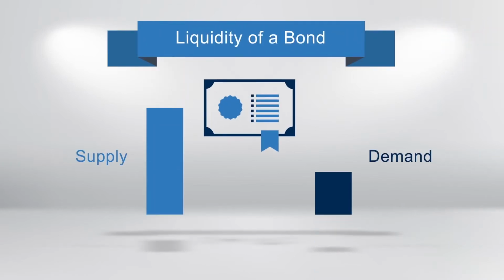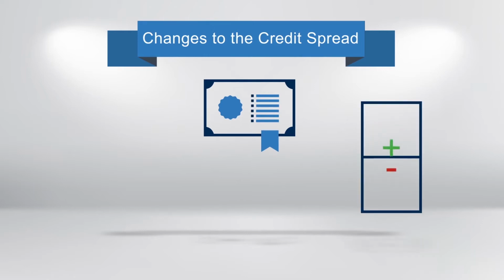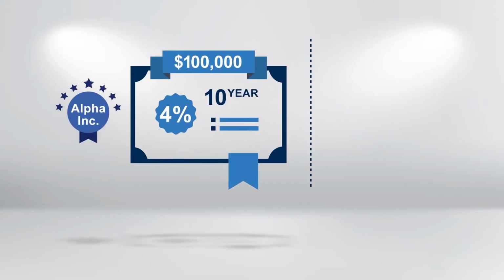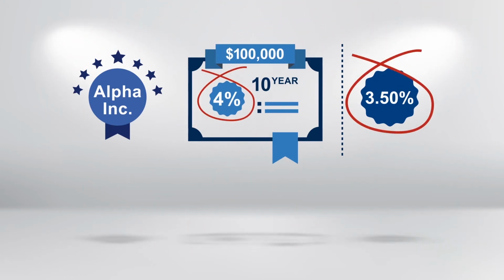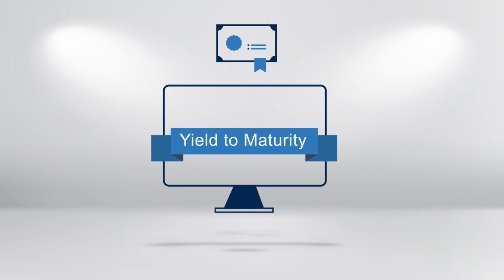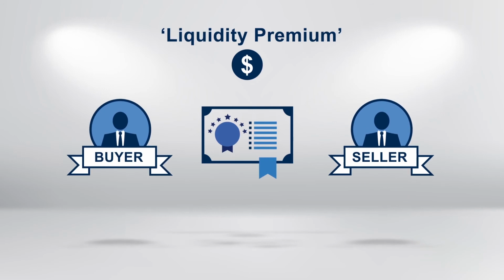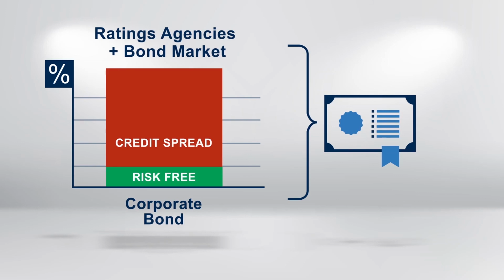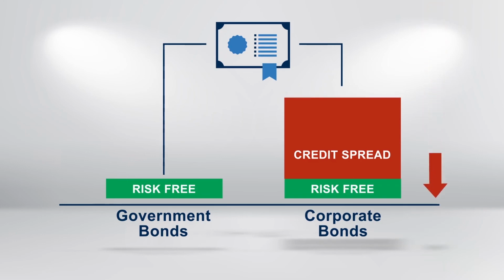ProsperUs Asia: Bonds - Factors Influencing the Pricing of a Bond (Part 2)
In this second part of the module, learn about market influences and explore the primary market factors that can change the price of a bond.